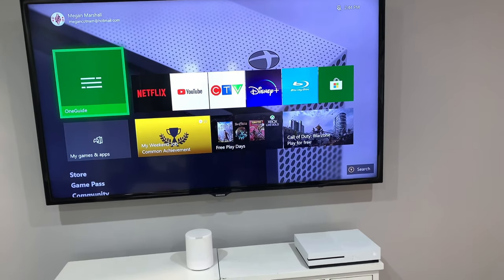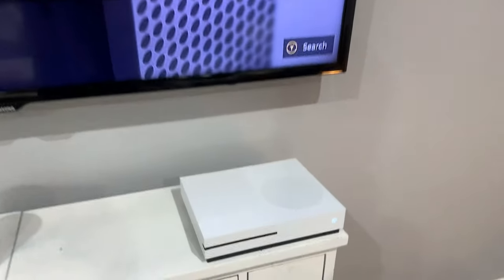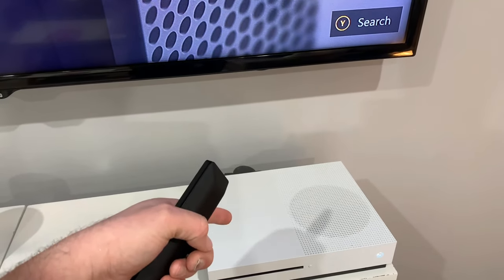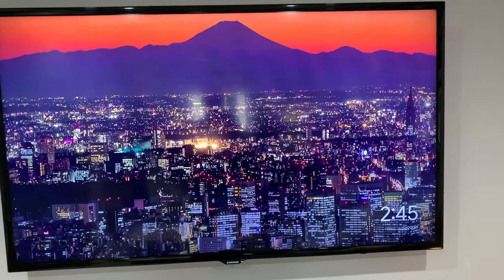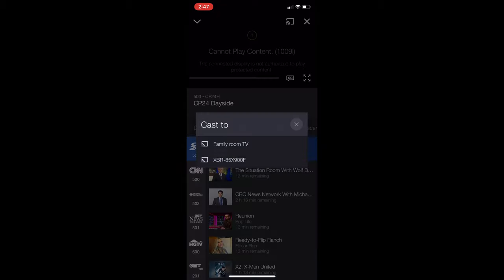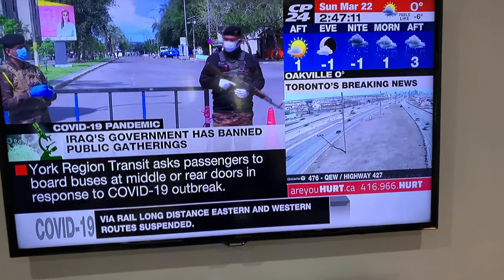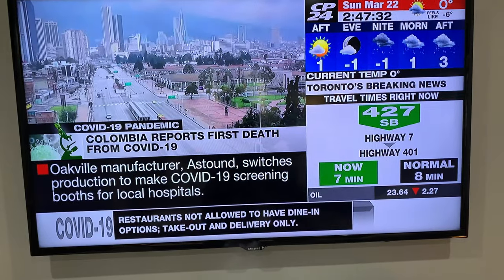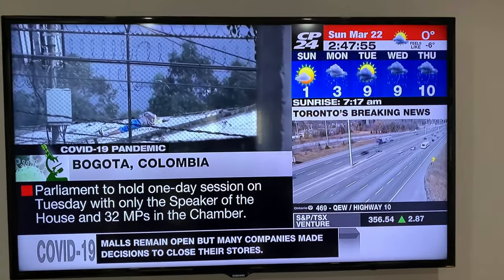How to Cast Bell Fibe Alt TV Free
FireStick for Casting

How to get the free 30 to 45 local regular and HD channels when you sign up for bell Fibe Fiber Internet.

Once you sign up for the Internet with Bell Fibe you need to call them up and ask for alt TV which will give you these channels and you can cast to any enabled supported device or watch on any mobile device.

A great bell Toronto Ontario Canada idea for advantageous cable cutters.  Follow for more ASMR How To Videos.

Hopefully that helps.